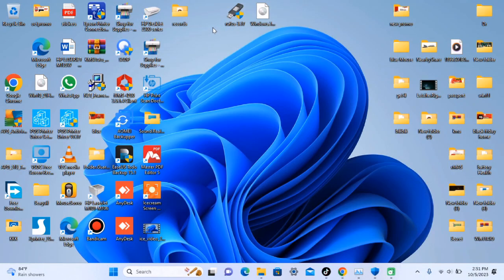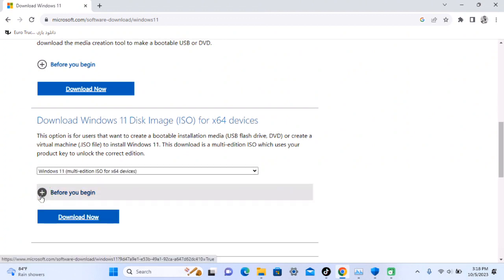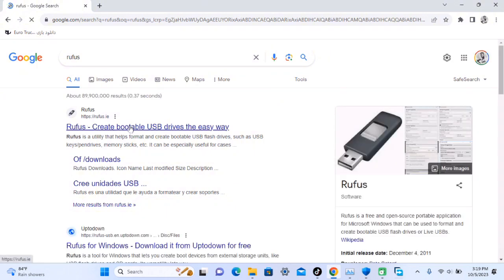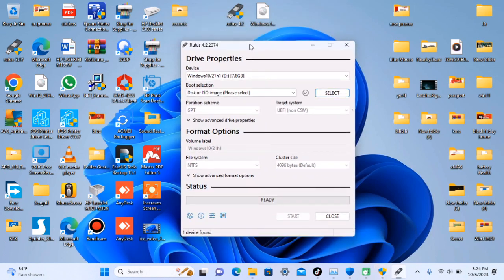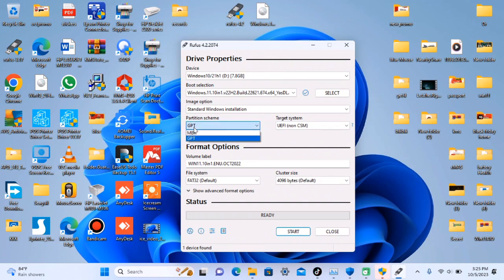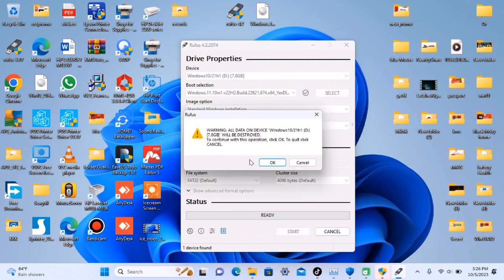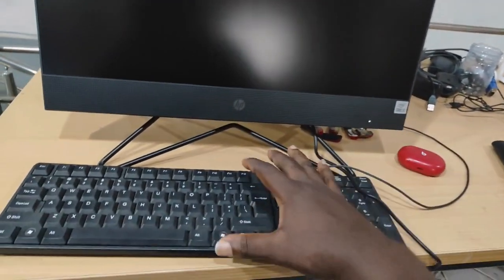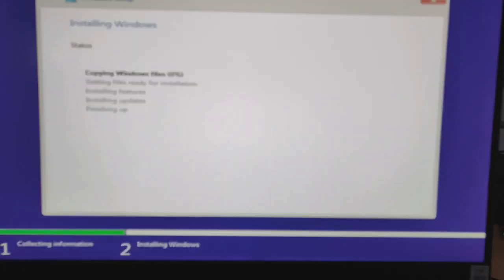How to Create Bootable Windows 11 USB Drive (2023) | Subscribe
This is a very straight forward tutorial on how create a bootable USB drive for windows 11, 10, 8 and 7.